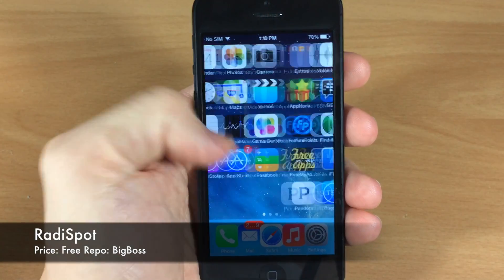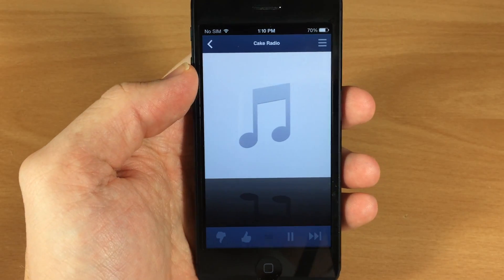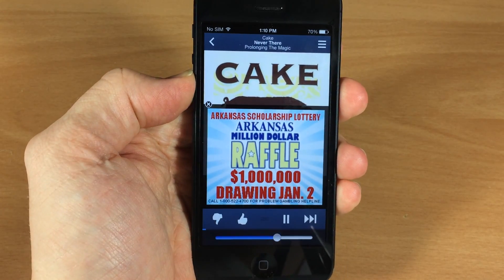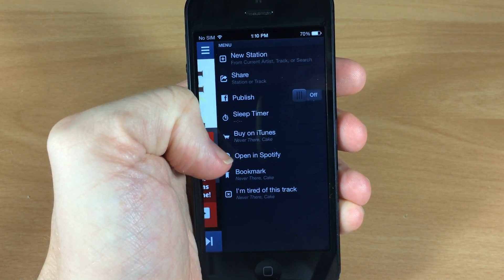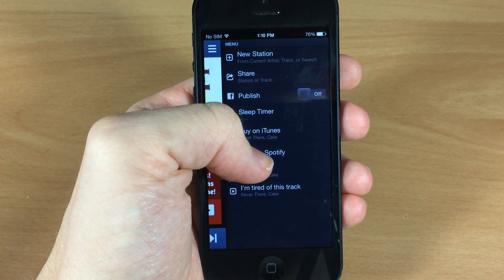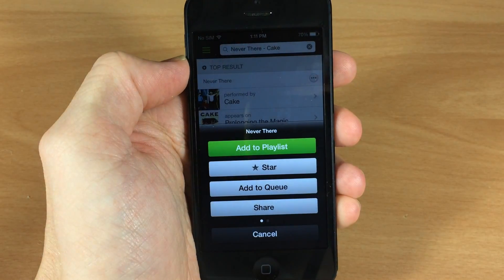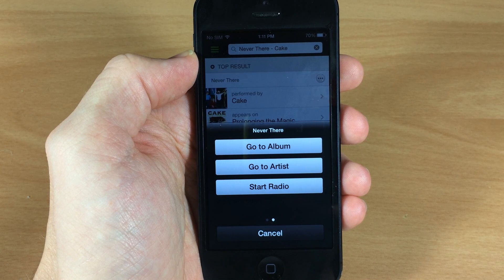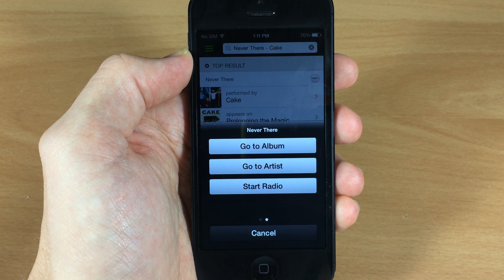iOS 7 Jailbreak Tweaks: RadiSpot - FREE